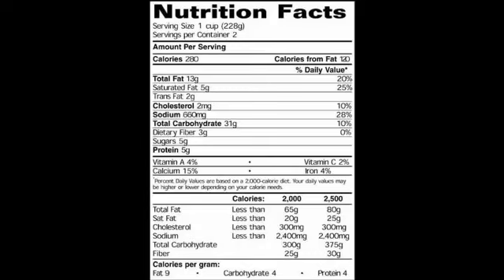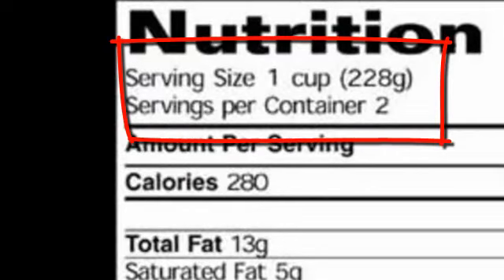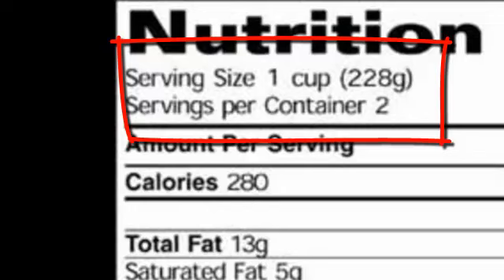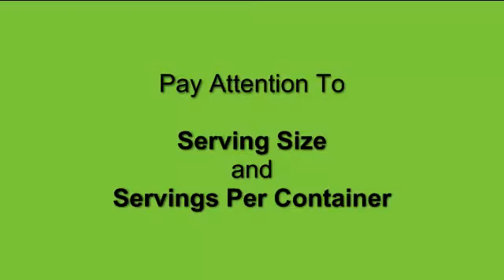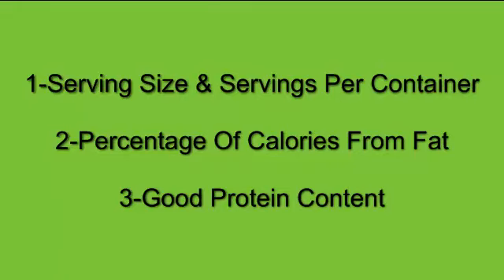How To Read A Nutritional Label For Nutrition & Weight Loss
If you know how to read a nutritional label you will avoid some common weight loss pit falls.

Key things to look for on a nutritional label are Serving Size and calories per serving.  Protein is important to since protein supports healthy weight loss.

and I'll send you plenty of tips to lose weight and feel better.